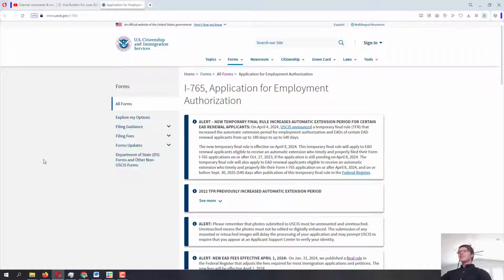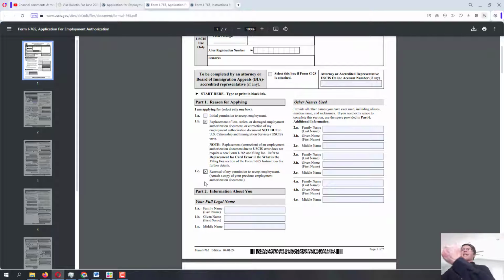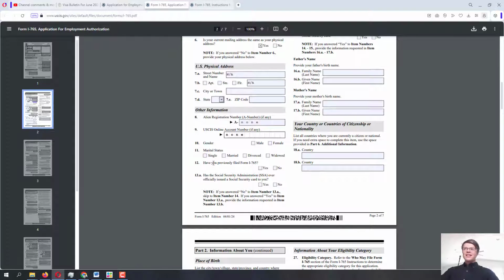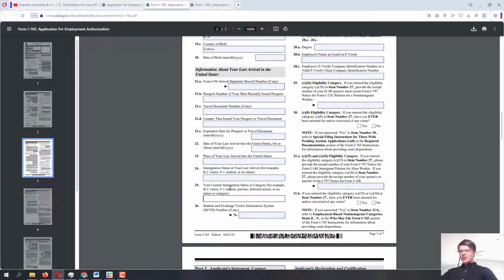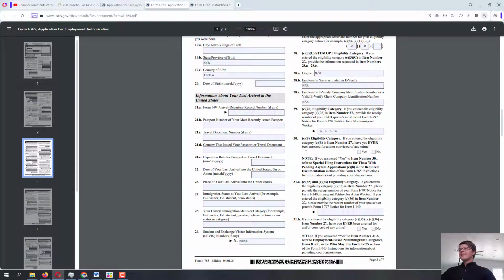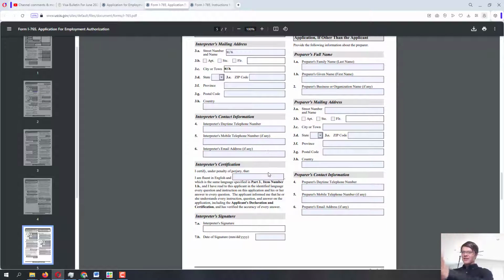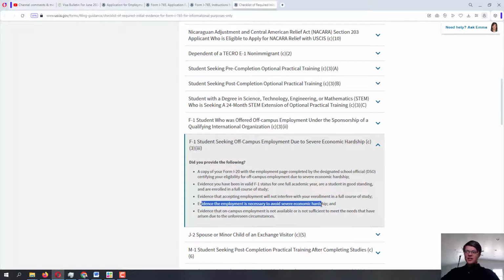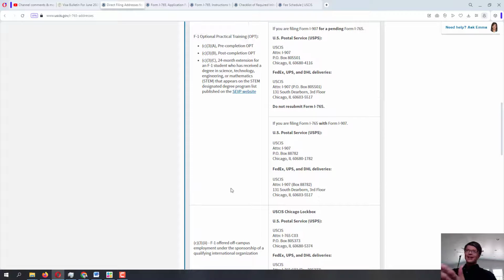I -765 Application for Employment Authorization: How to Apply for EAD (2024 UPDATE)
Welcome to this Free Immigration Help channel. If you found this video useful, please consider supporting this channel with a Super Thanks or by joining the membership.

If you are wondering how to legally work in the US, this video may help you find your answer. In this video, I will show you how to apply for employment authorization card.

Additionally, you will be able to check your EAD card status (EAD application status) on USCIS.gov.

With your EAD, you will be able to apply for social security number (social security card) and legally work in the United States.

You can ask immigration questions online either here on this video or any of the other videos on this channel and I will try to get back to you. Make sure to provide more information about your immigration case status and the application process.

Thank you for your support! God bless!